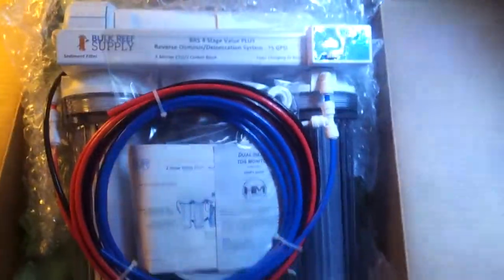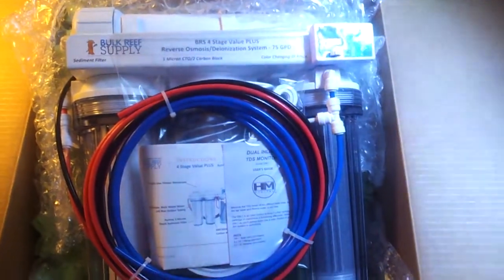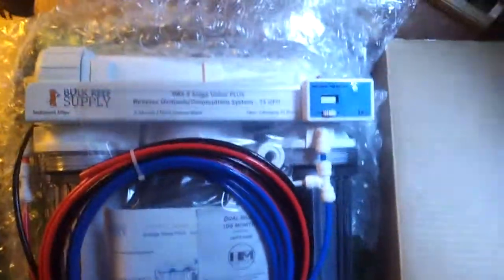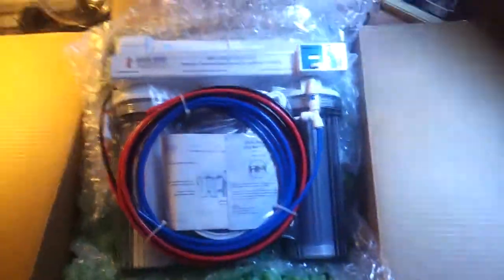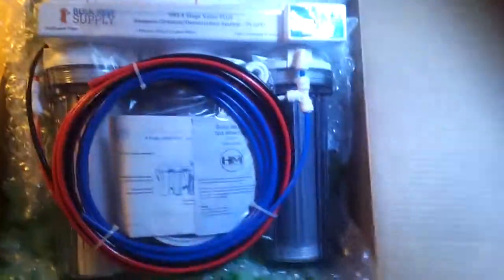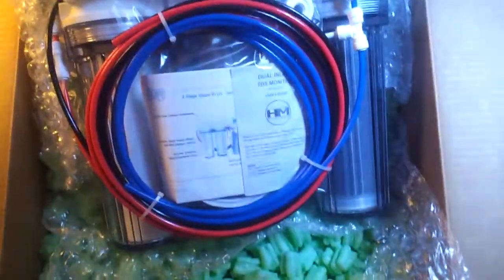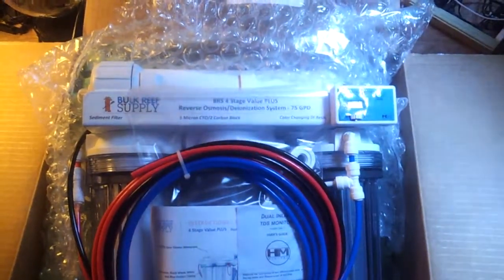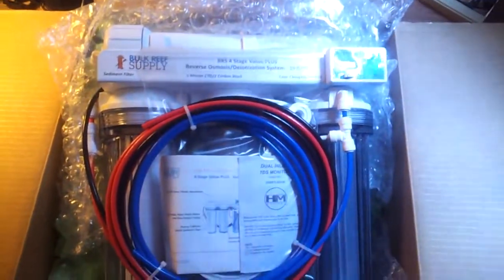Bulk reef supply RODI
The BRS 4 Stage Value Reverse Osmosis/Deionization System includes all the essential features necessary to start making pure RO/DI water at 75 gallons per day at an economical price. This system provides an excellent foundation for future upgrades and includes an array of water connections.

4 Stages of Filtration:
Purtrex 5 Micron depth sediment filter
MATRIKX CTO 5 Micron carbon block
75 GPD Dow Filmtec Membrane
Single Deionization(DI) stage with refillable cartridge

Parts Bag Includes:
Filter wrench to tighten and loosen canisters
Chrome faucet connector to make a non-permanent connection to kitchen sink
Utility sink/garden hose adapter to make a non-permanent connection to garden hose or laundry tub

Standard Features:
Automatic shut-off valve
Mur-lok Push Connect dual EPDM O-Ring fittings
10 Ft Each of Blue, Red and Black Tubing
All BRS Reverse Osmosis units exclusively feature American made DOW, MATRIKX and Purtrex filters. We also use American made Mur-lok dual EPDM O-ring fittings whenever possible on all of our reverse osmosis units. These NSF certified fittings and filters cost us more than inexpensive imports, but set our units apart from the competition.